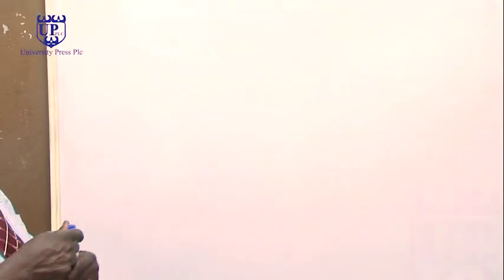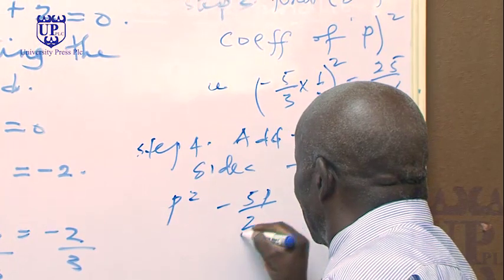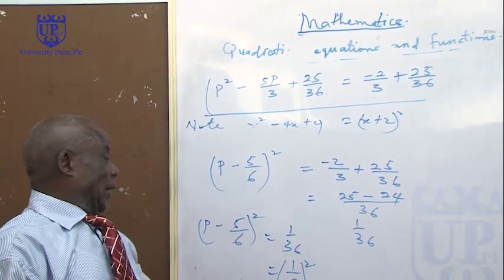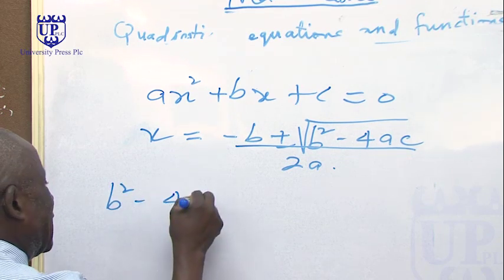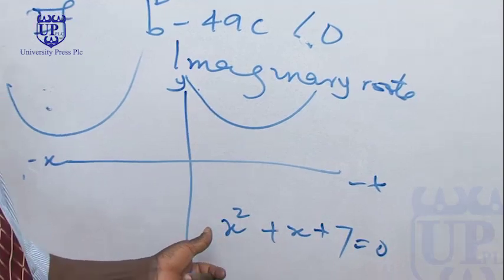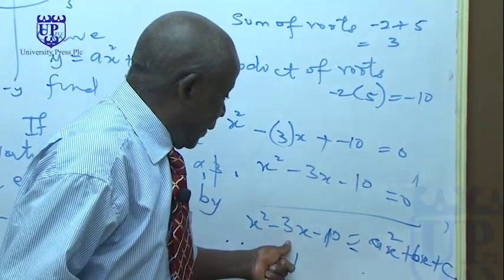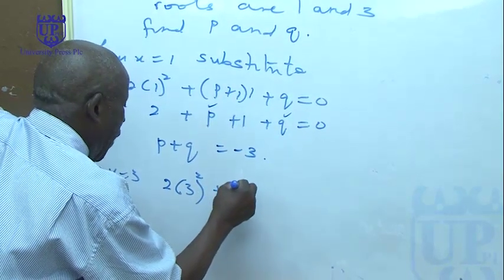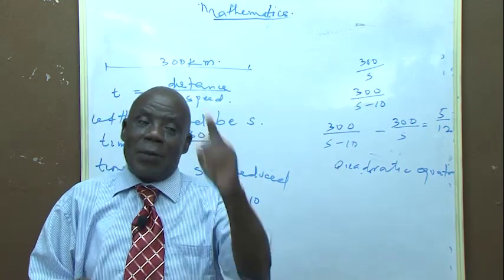University Press Plc Video Lesson in Mathematics for Senior Secondary School Exam Focused Part 4